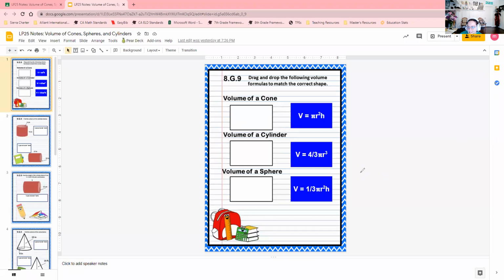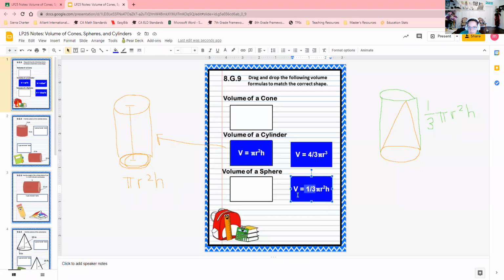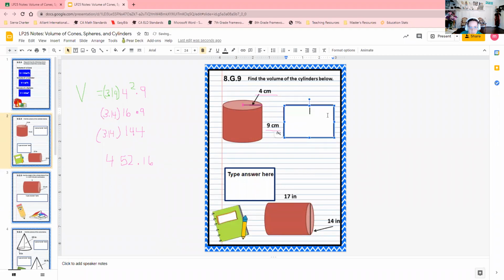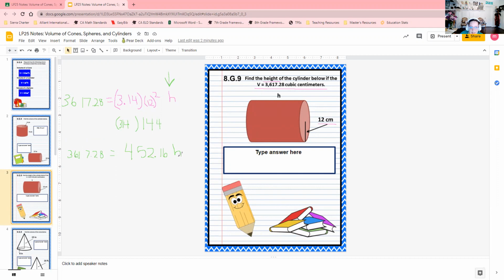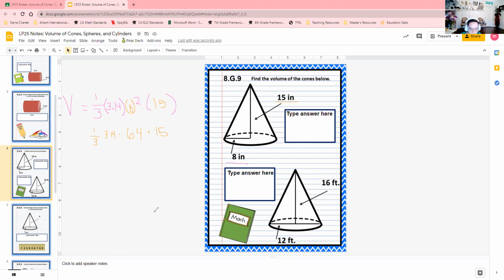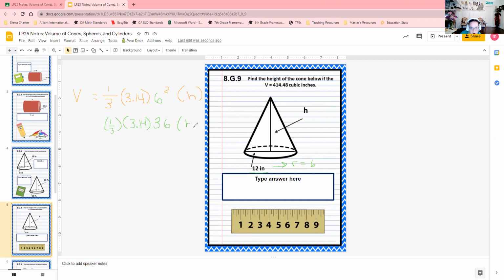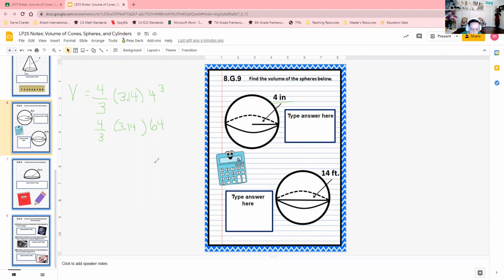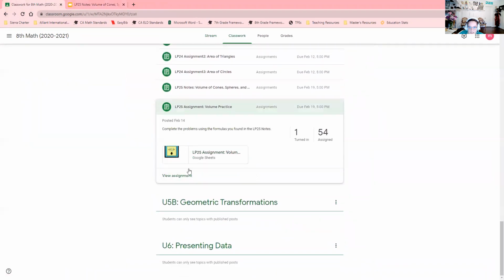LP25 Notes: Volume of Cones, Spheres, and Cylinders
This video goes over the notes for this week.